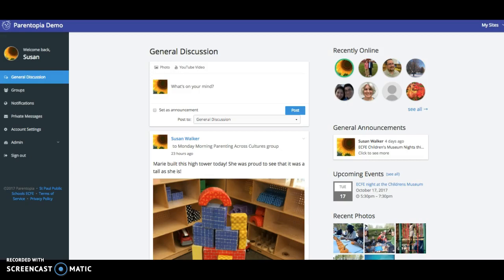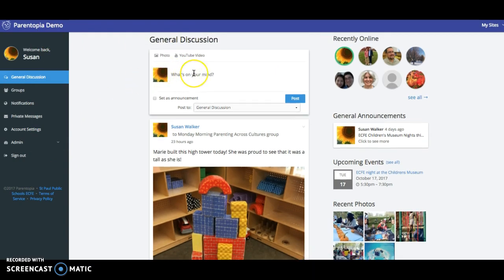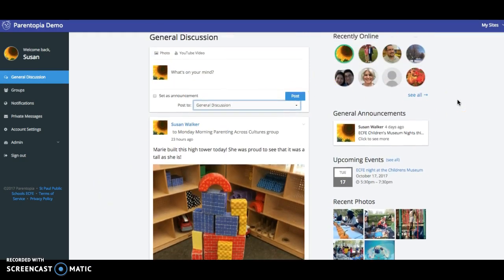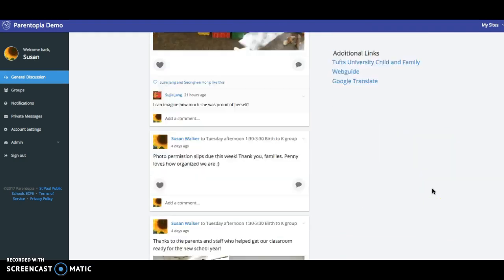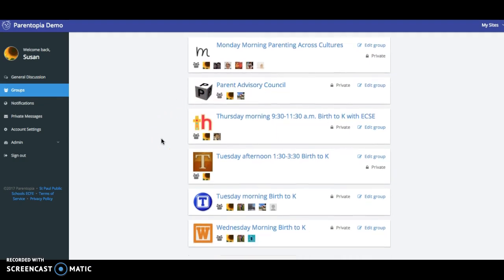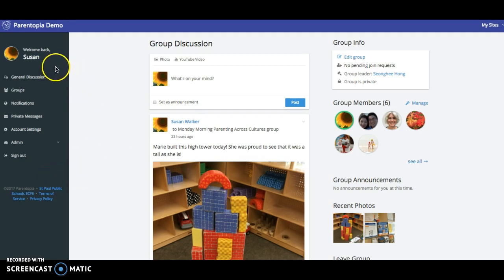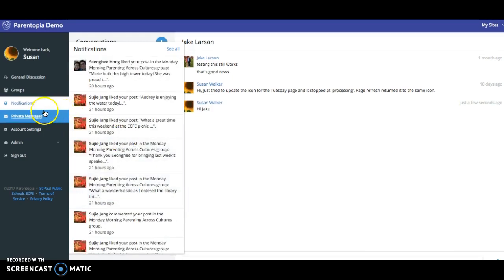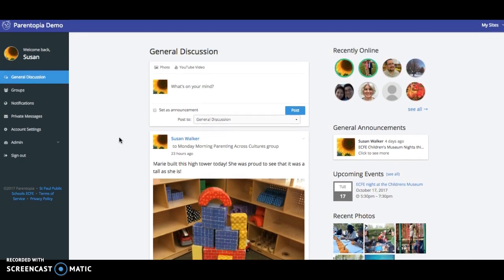Parentopia Demo Introduction